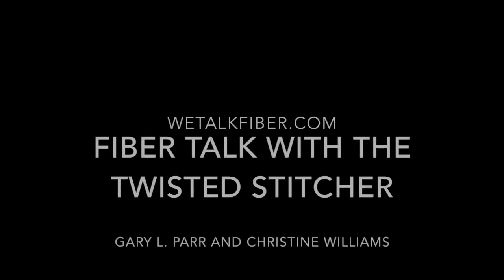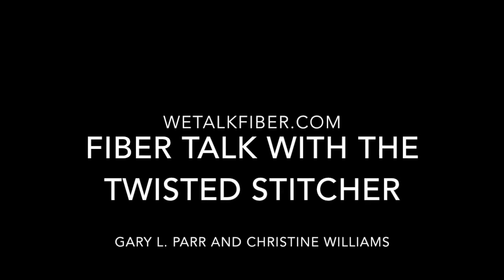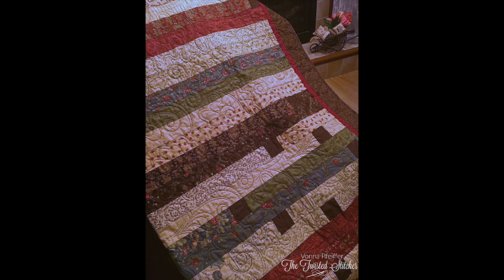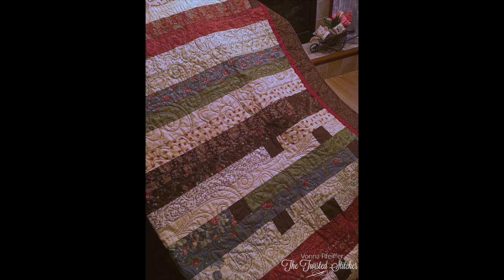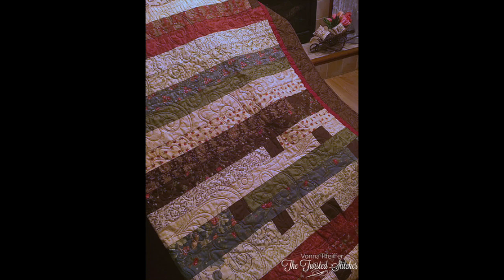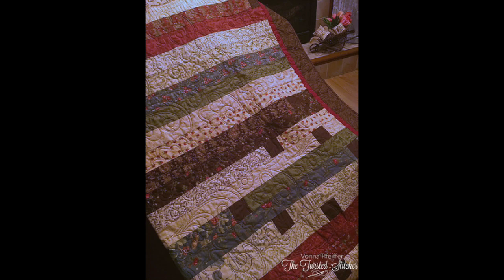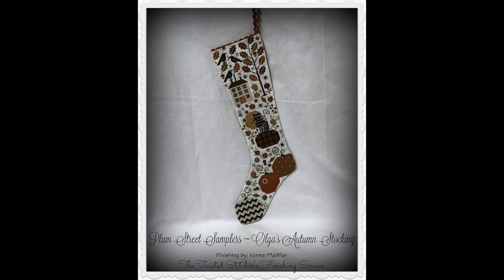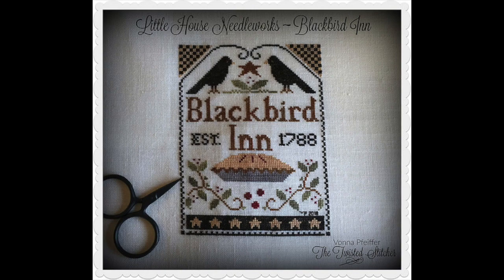FlossTube Fiber Talk with The Twisted Stitcher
Vonna Pfeiffer joins us for our 70th Sunday show to talk about quilting, stitching, finishing, needlework, cross stitch, and anything else related that came up in an hour of conversation. As always, an absolute treat to talk with The Twisted Stitcher. We're confident you'll enjoy the show.--Gary and Christine